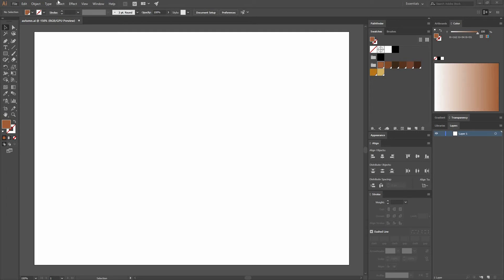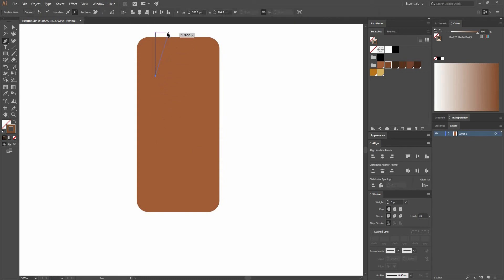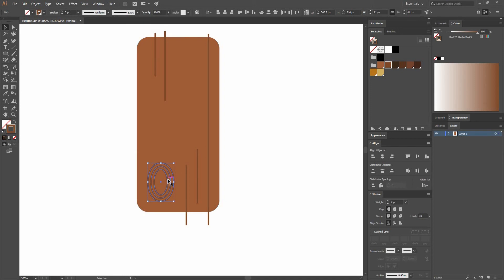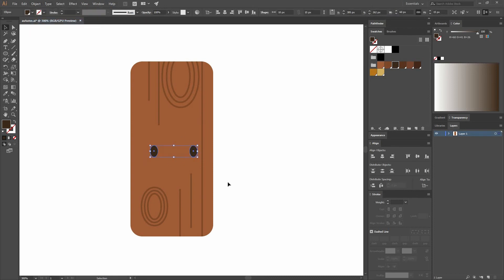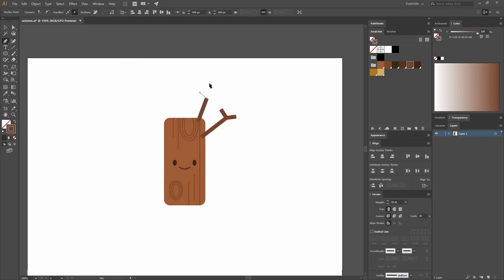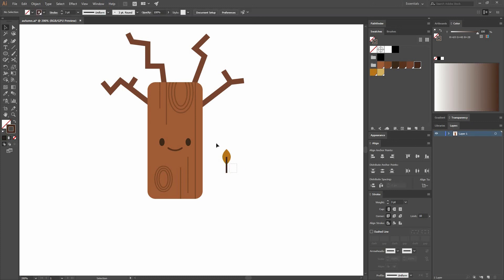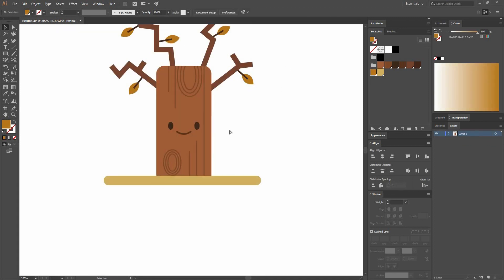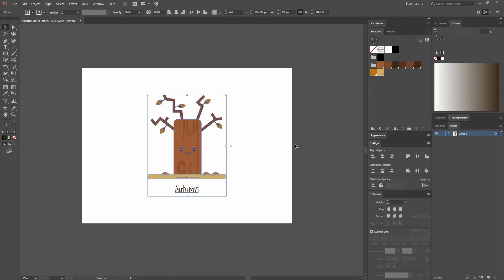Illustration: Design Your Own Fall Postcard (beginner) | Freepik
In this video tutorial you'll learn how to create a cute looking character to inspired by the Fall. You'll learn some simple tricks in Adobe Illustrator to create this lovely illustration that celebrates the season!